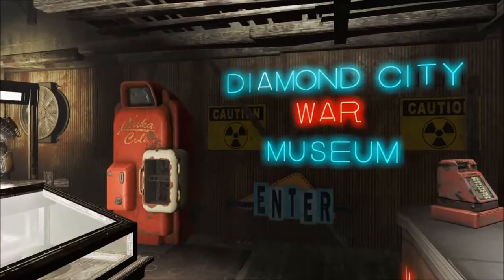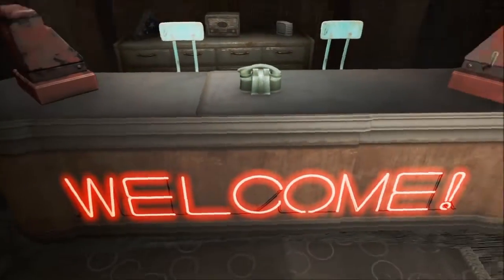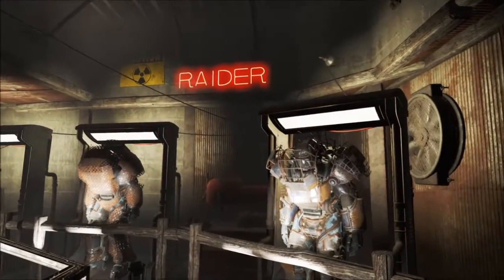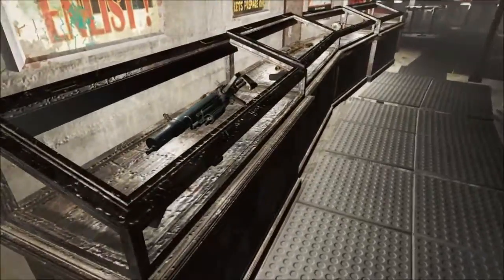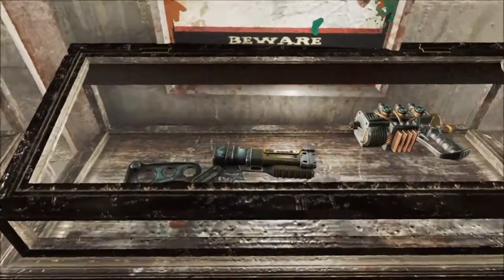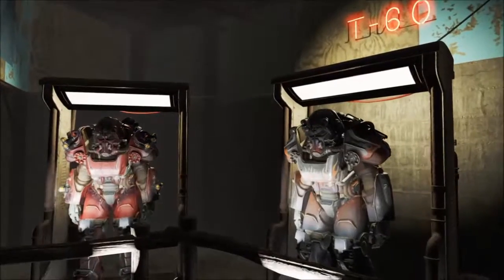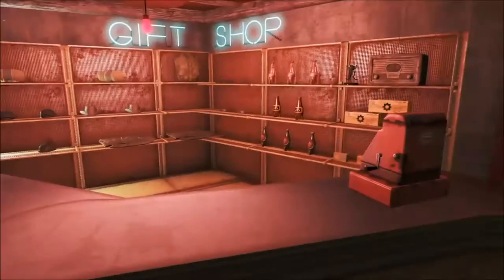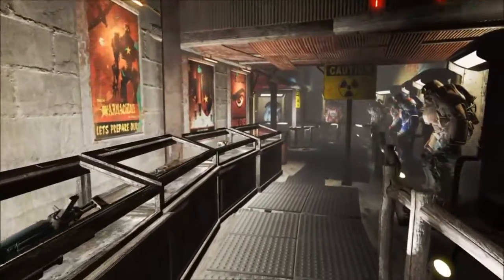Fallout 4: Settlement Tour. Home Plate Power Armour Museum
A tour of my Home Plate Build: Diamond City War Museum. Featuring Arms, Armour and full range of Power Armour on display.

As I'm a bit under the weather I added an un-narrated tour at the end in case you don't want to listen to me sounding ill.

Un-Narrated Tour: 08:02